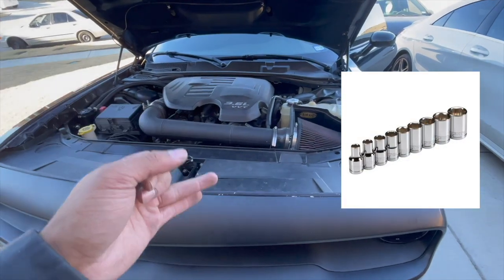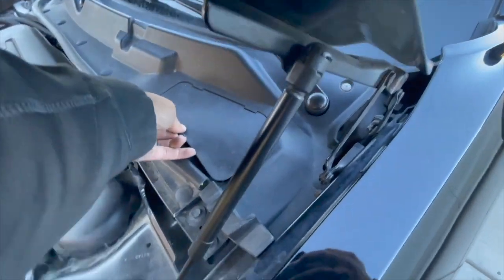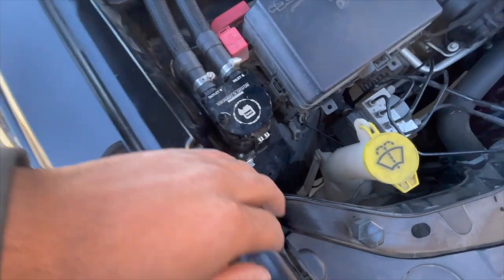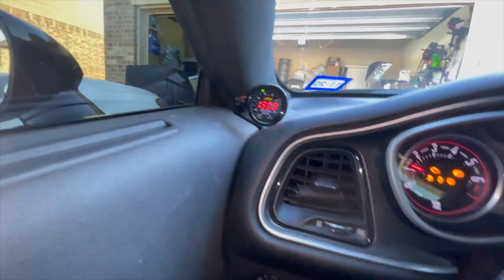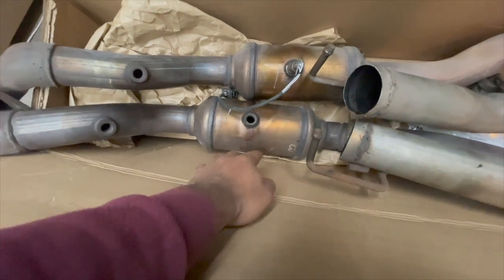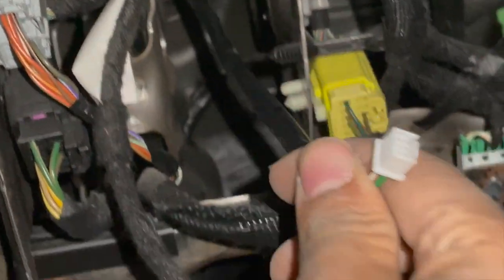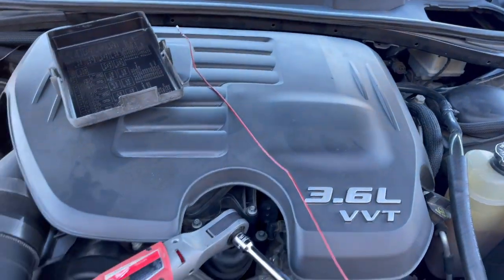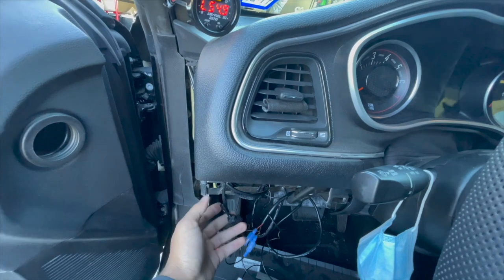AEM 30-0334 X-Series Wideband (AFR) Install